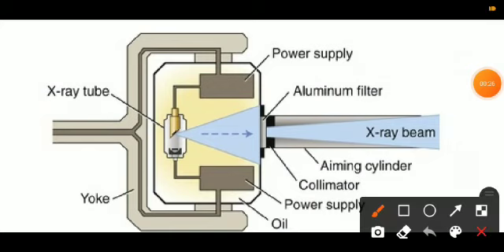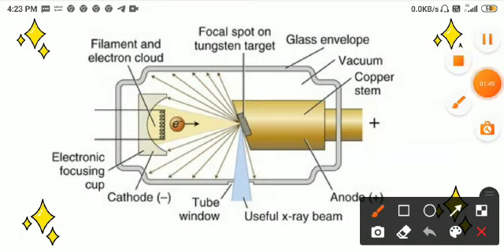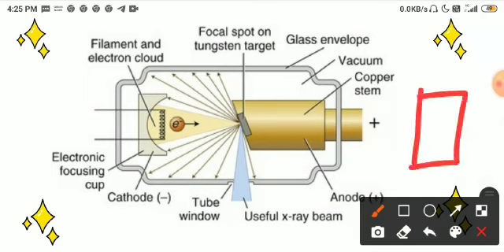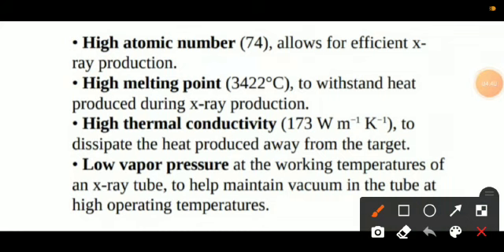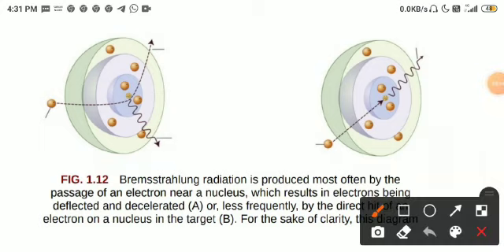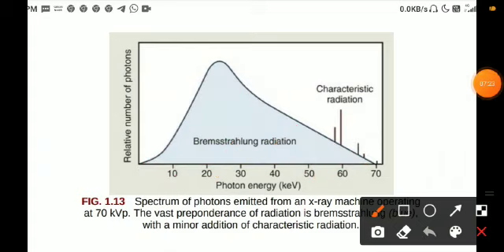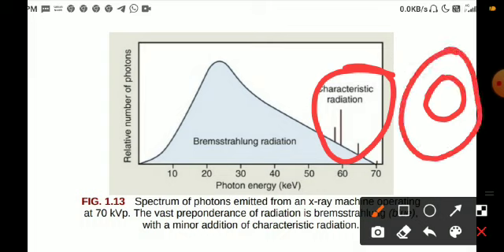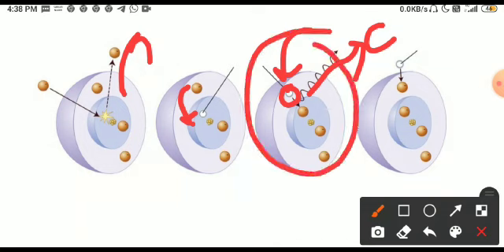Radiation physics in dentistry Most asked questions in NEET, AIIMS, PGI MDS exams..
Hey in this video Radiation physics in dentistry
Most asked questions in NEET, AIIMS, PGI MDS exams..